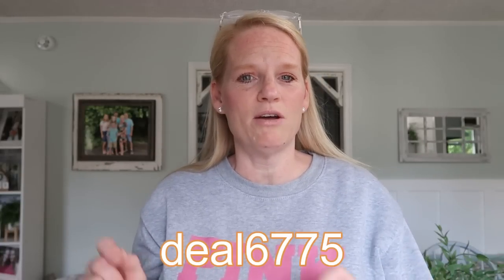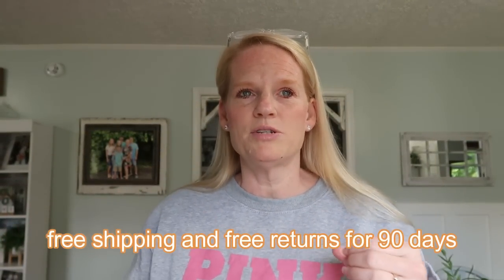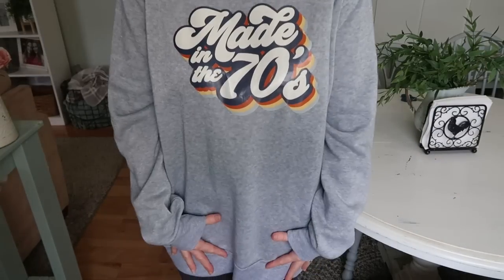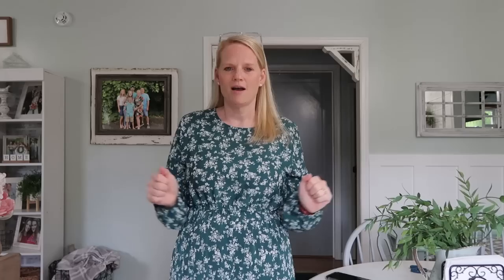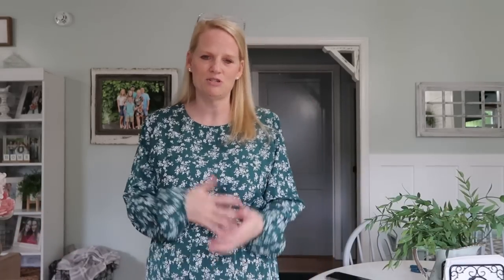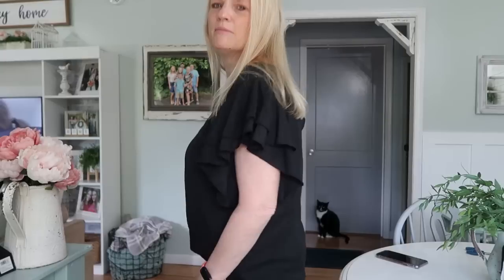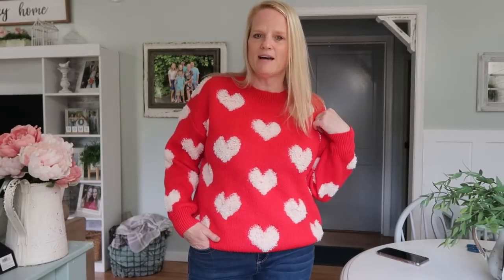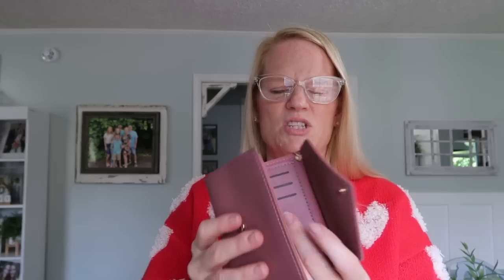ANOTHER AWESOME TEMU TRY-ON HAUL / MORE AFFORDABLE CLOTHES AND ACCESSORIES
🛒Amazing clothes mentioned in the video
*Products are listed in order of appearance
1. Letter Print Sweatshirt $12.49💰
2. Casual High Waist Bottoms Leggings $6.49💰
3. Heart Print Hoodie $12.39💰
4. Vintage 70s Print Graphic Pullover $11.49💰
6.  Smocked Cuffs Shift Blouse $10.69💰
7. Floral Print Crew Neck Dress $13.49💰
8. Dot Drawstring Dress $10.29💰
9. Ditsy Floral Print Blouse $9.39💰
10. Flutter Sleeve Crew Neck Blouse, $4.89💰
11. Heart Pattern Crew Neck Sweater $20.99💰
12. Heart Pattern Baseball Cap $2.79💰
🛒Ultra-affordable hair accessories
13. 50pcs Solid Color Hairbands $1.19💰
14. 9 Pcs Spiral Hair Ties $1.49💰
15. Polka Dots Satin Hair Scrunchie $1.19💰
16. Bluebell Flower Hair Clip $1.49💰
17. Love Heart Hair Claw Clip $1.29💰
18. Plastic Wave Hair Claw Clip $0.89💰
20. Big Hair Claw Clips Nonslip $0.39💰
Temu offers:

Dog food container similar to mine:
Lint roller similar to mine:
My vacuum:
My mop

**This videos is not intended for children under age 13.**